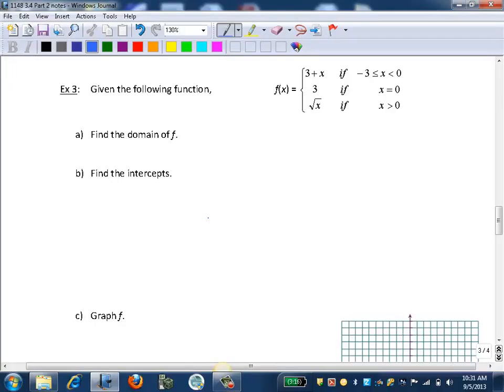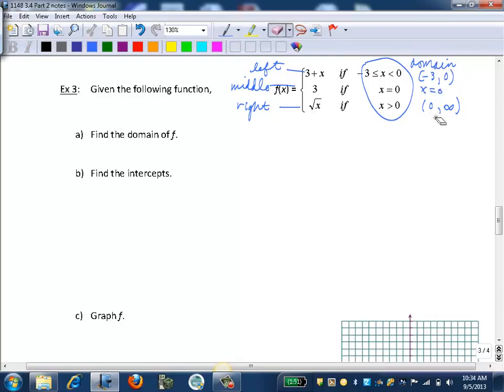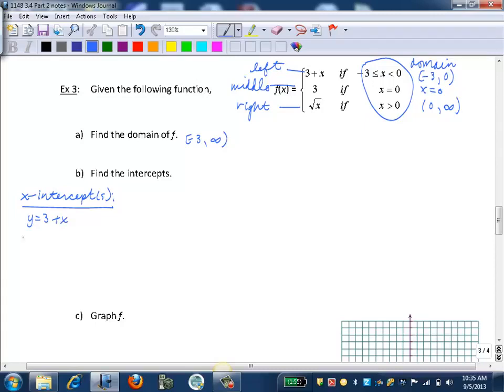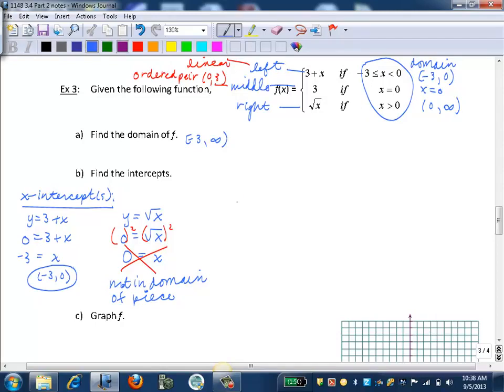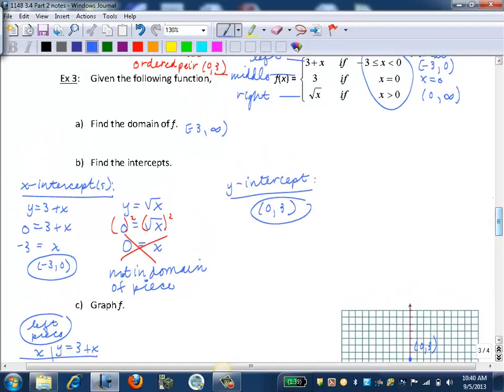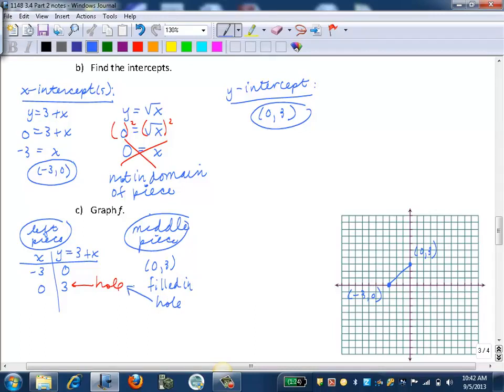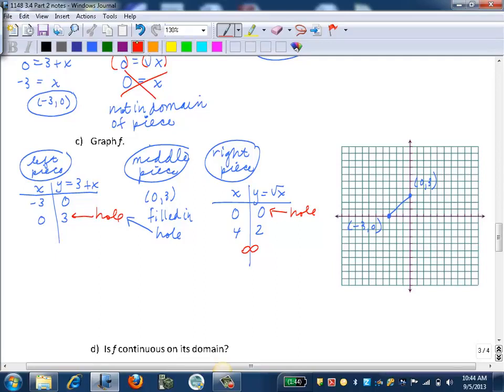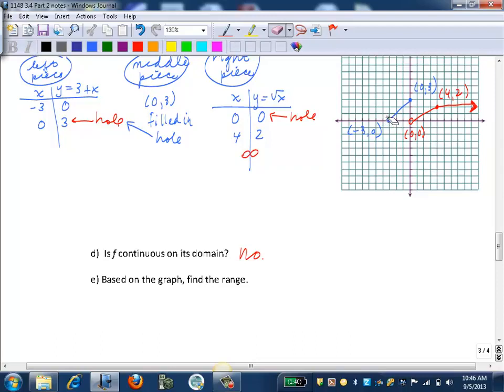Piecewise Defined Functions Ex 3